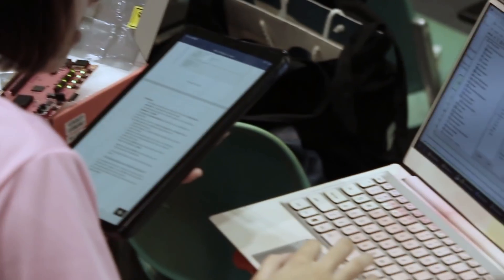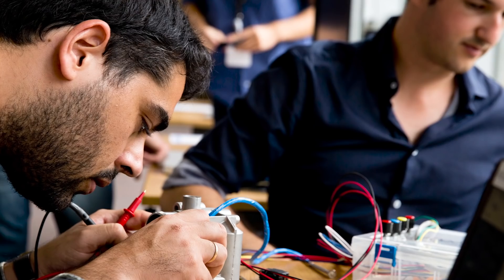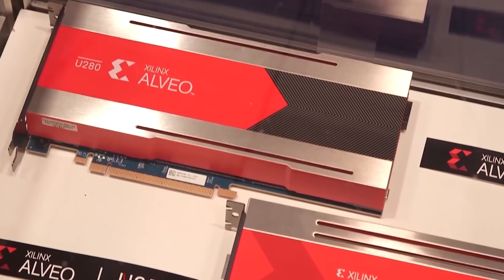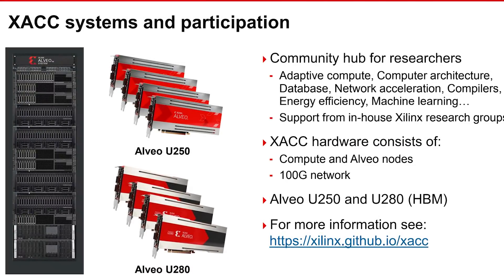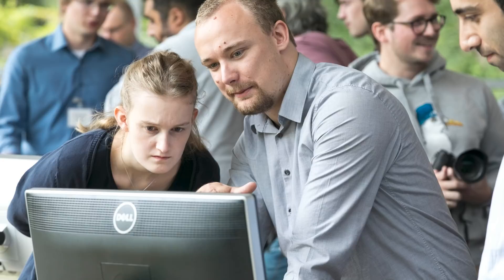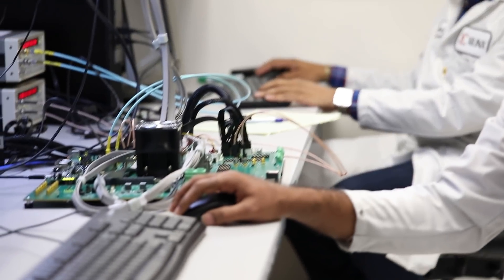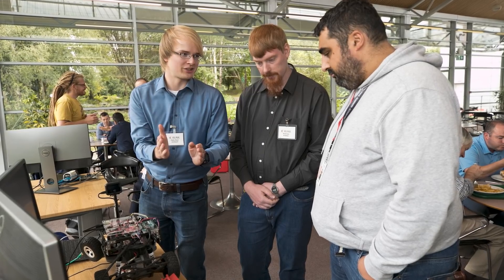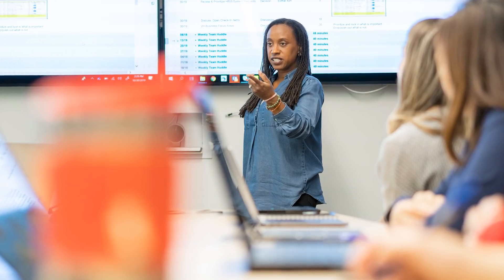Xilinx, Inc. - Xilinx University Engagements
Through the University Program, Xilinx engineers engage students, professors and researchers from all over the world with the company's flexibile technologies and tools. Often times it's this type of academic experience that inspires young people to join Xilinx as interns or entry level professionals, launching a career as a future innovator.